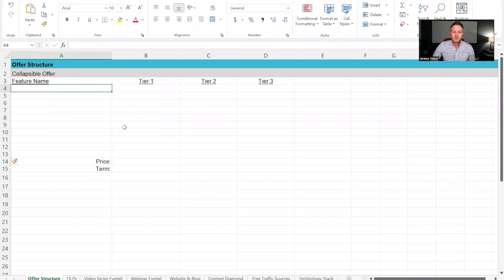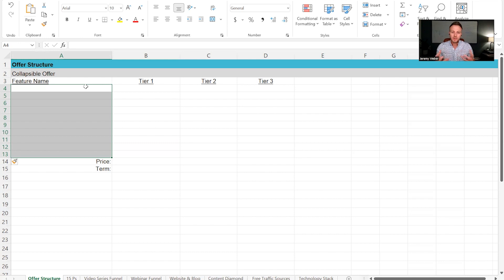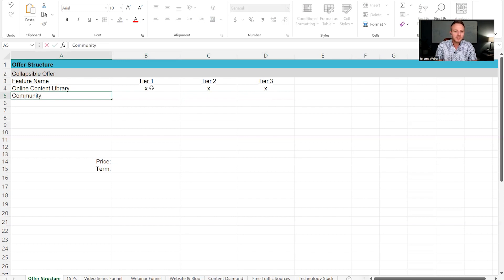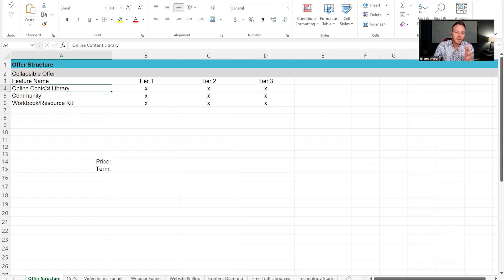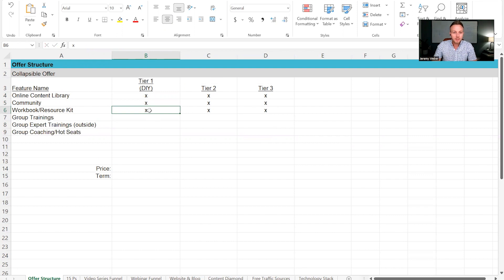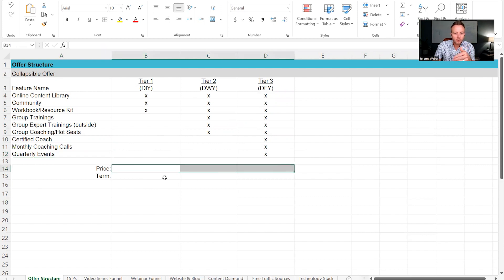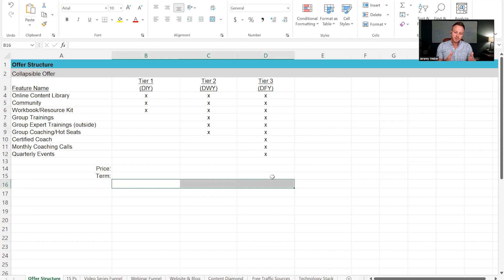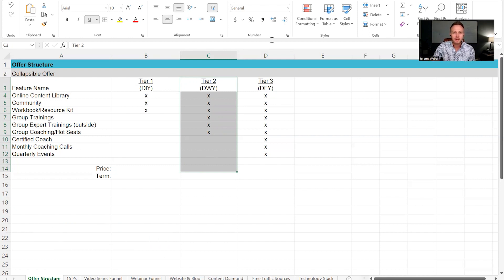How to Close More Deals on Your Sales Calls